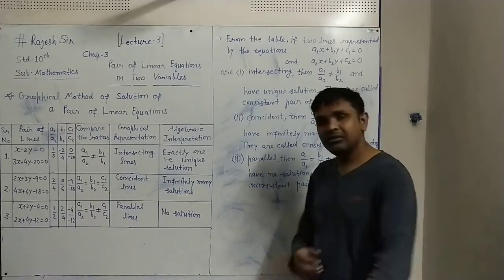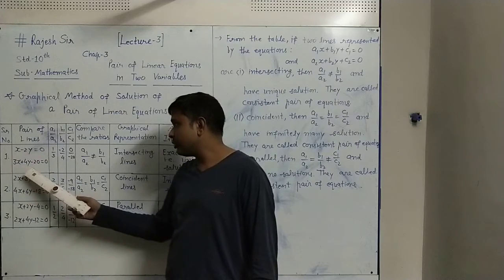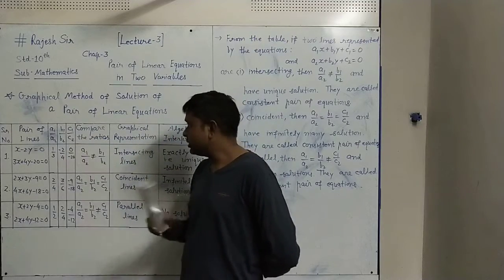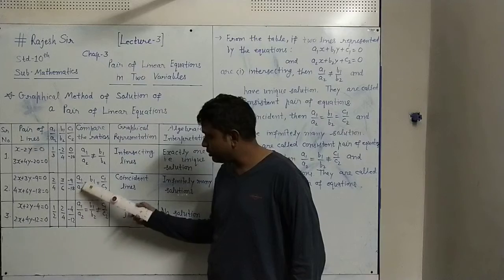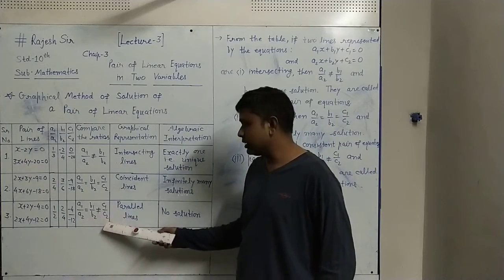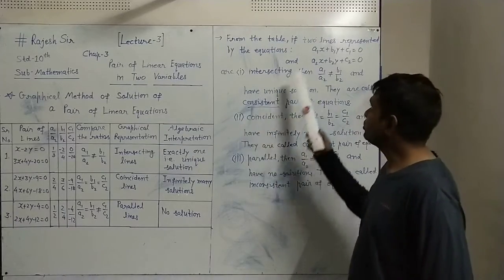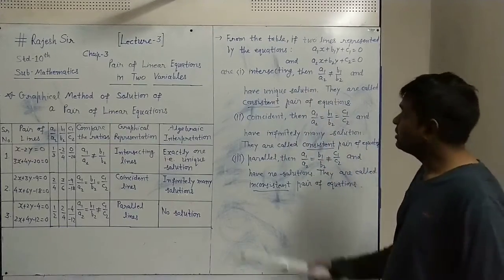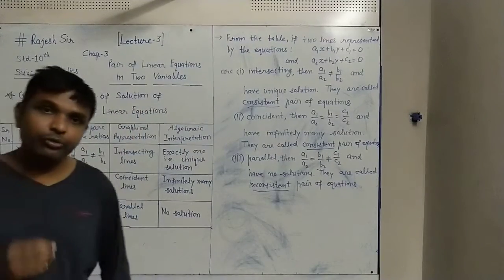# Rajesh Sir Lecture 3 10th Maths Chap 3 Graphical Method of a Pair of Linear Equations